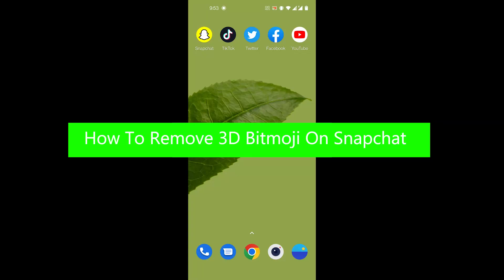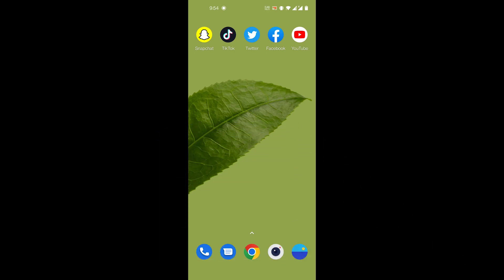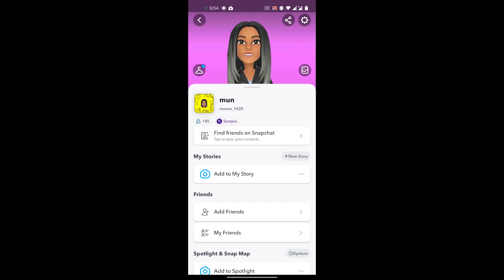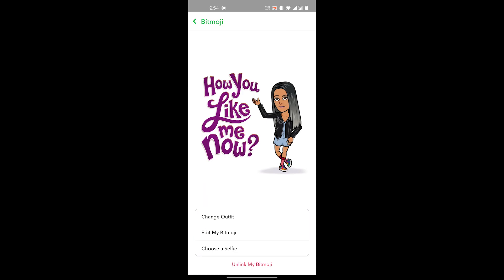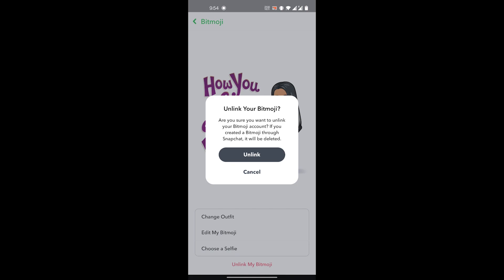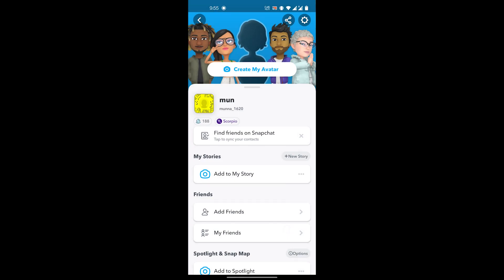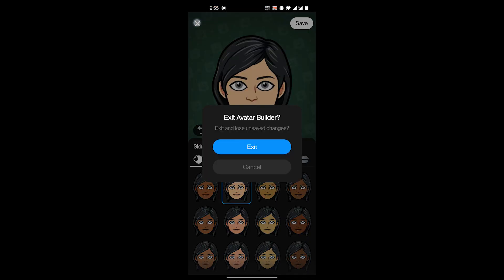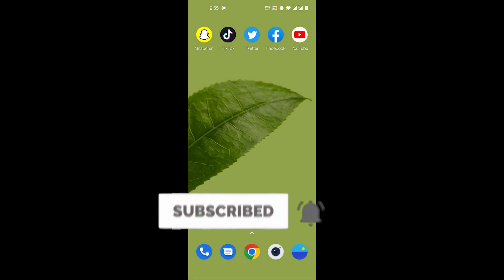How To Remove 3D Bitmoji On Snapchat (2022)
Confused about how to remove 3d bitmoji on snapchat on iphone? This video explains the exact steps on how to remove 3d bitmoji on snapchat. Make sure you watch the video till the end to learn it in much detail.